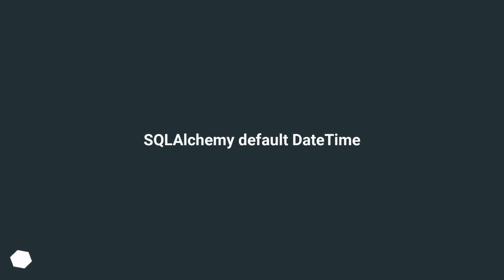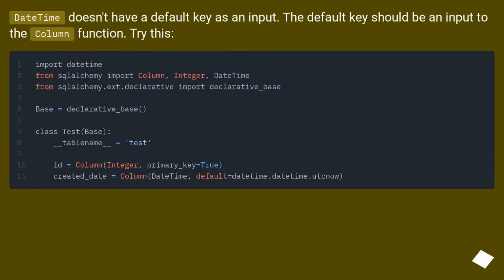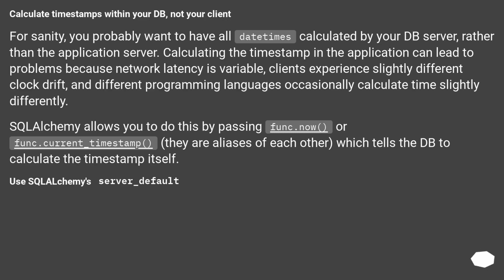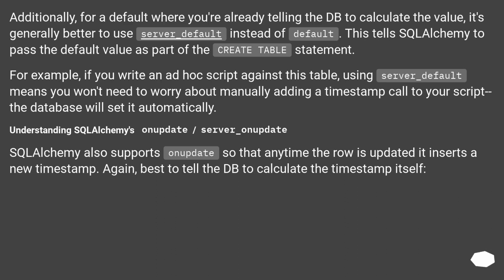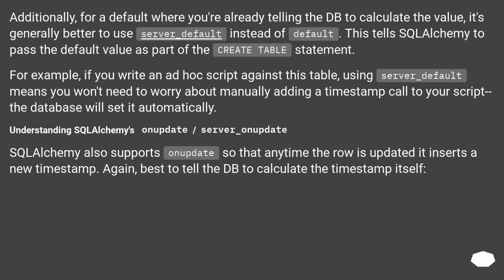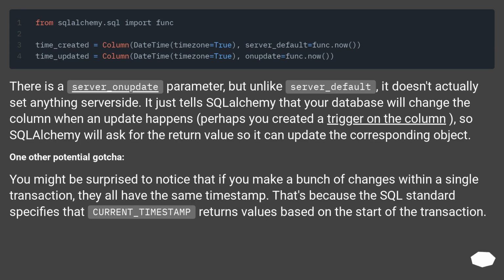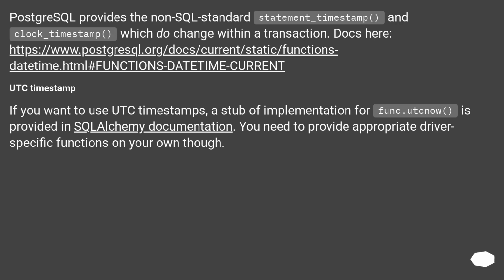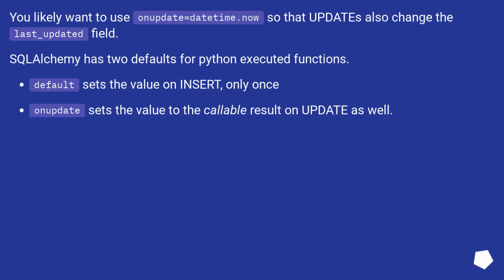SQLAlchemy default DateTime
Chapters
00:00 Question
00:45 Accepted answer (Score 270)
01:10 Answer 2 (Score 635)
04:21 Answer 3 (Score 86)
04:38 Answer 4 (Score 14)
05:05 Thank you